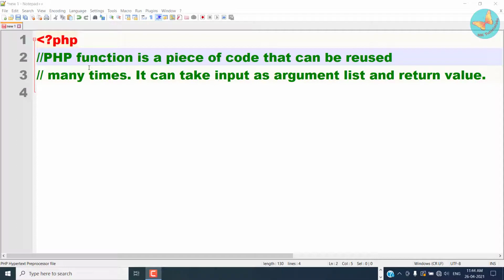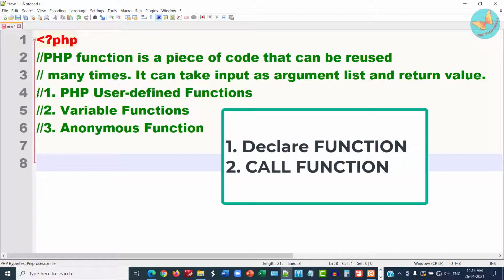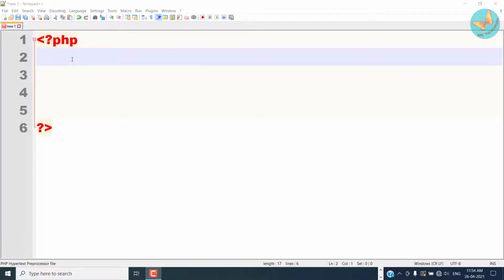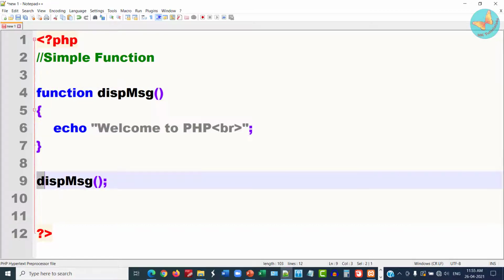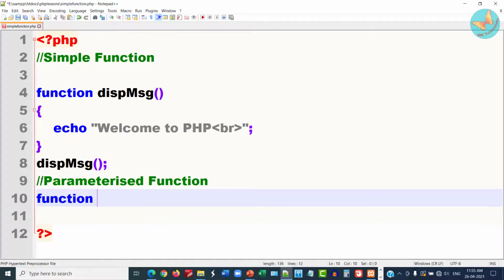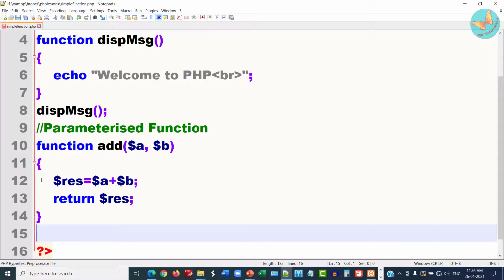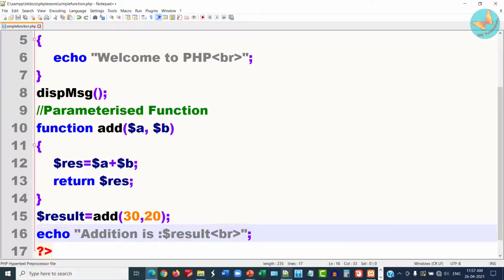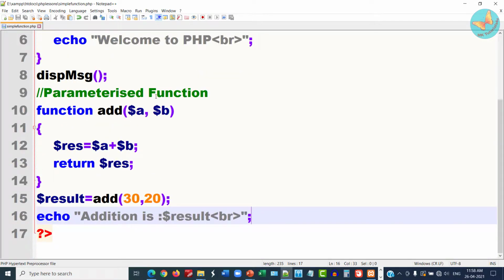Functions: Userdefined Functions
In this tutorial you will learn:
1. What is Function?
2. What are the types of Functions?
3. How to create Simple userdefined function?
4. How to create Parameterised Function?